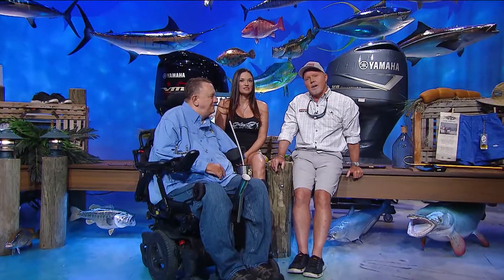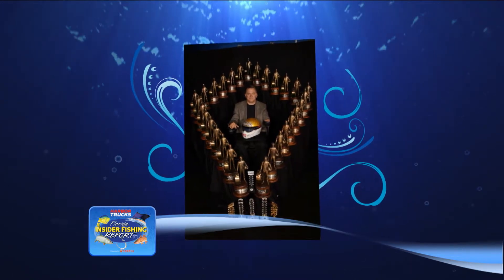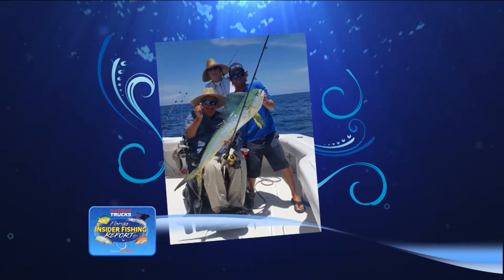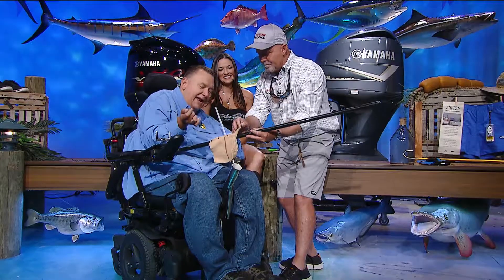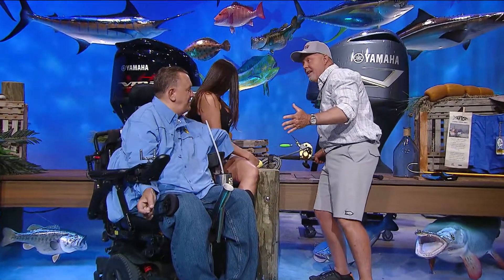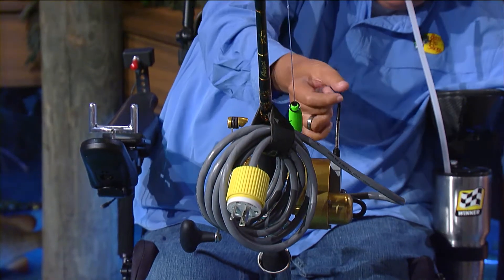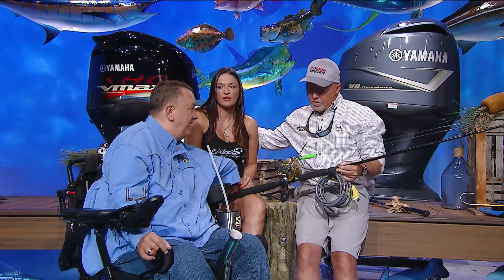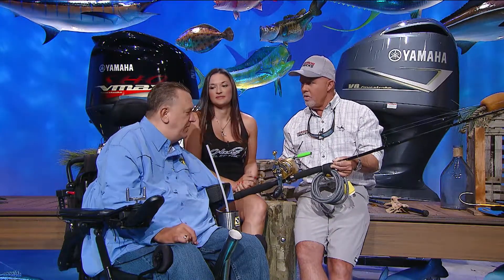Darrel Gwynn - Paddle - 2018 | Florida Insider Fishing Report - Season 14, Episode 11